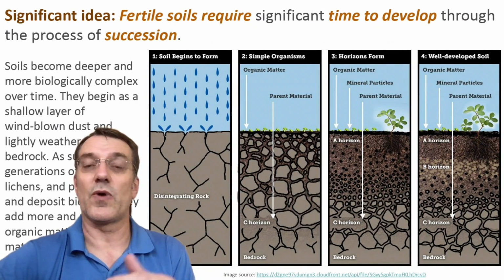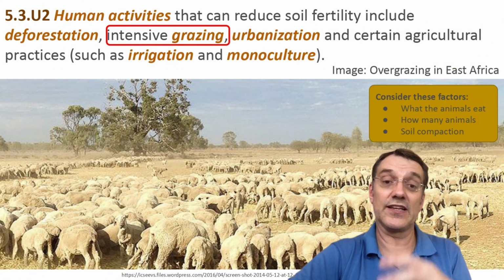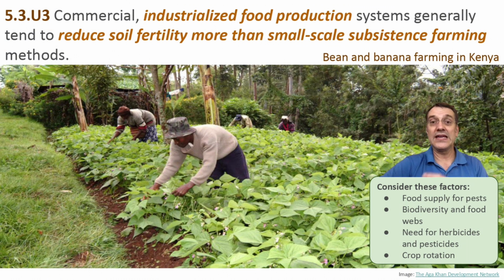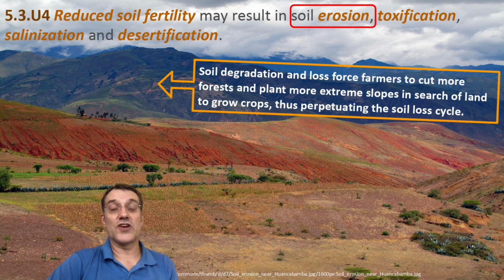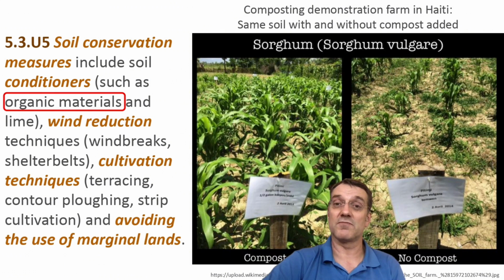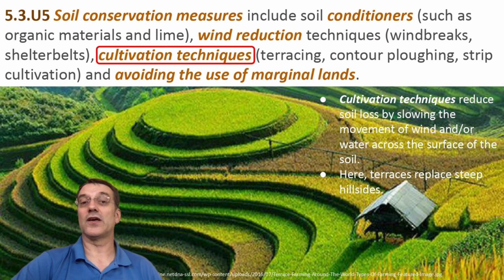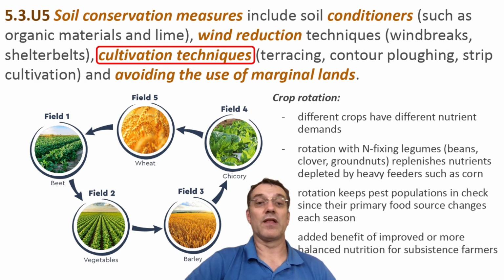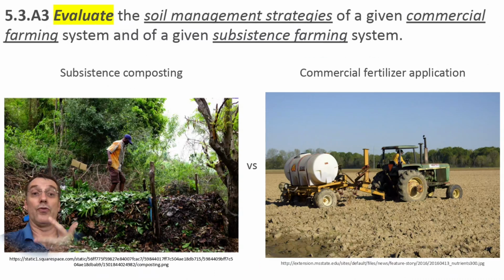ESS Topic 5.3 Soil degradation and conservation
Learn about factors that lead to soil degradation and loss as well as some strategies to conserve soil resources.

Recommended ESS resources:
I personally own both the Pearson ESS textbook and the Oxford ESS textbook. My current classes use the Pearson text.